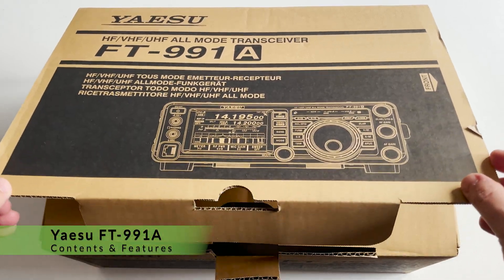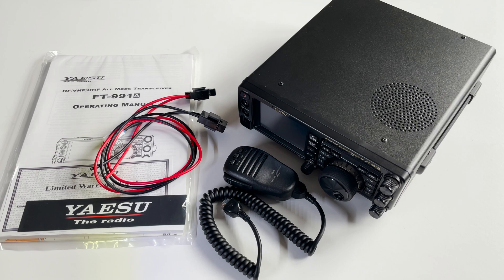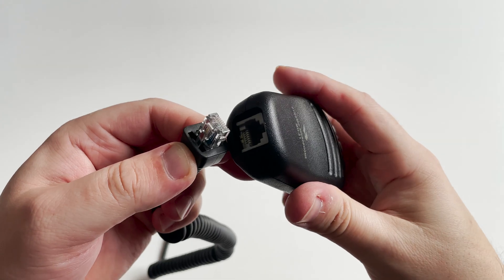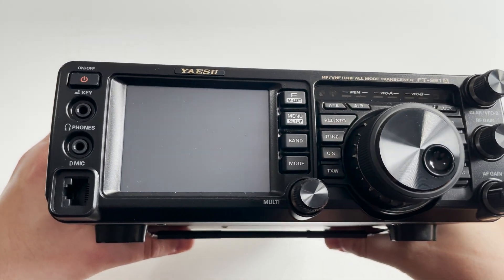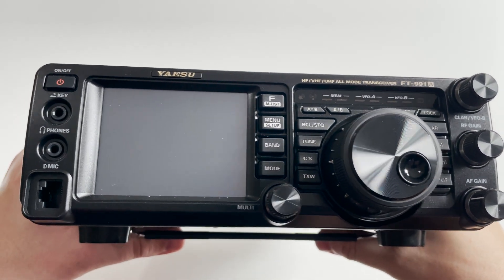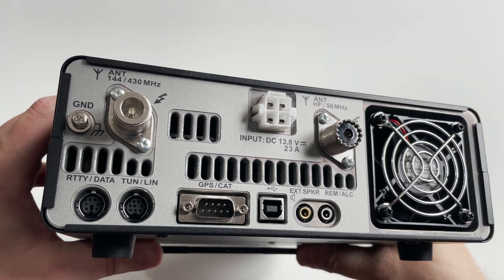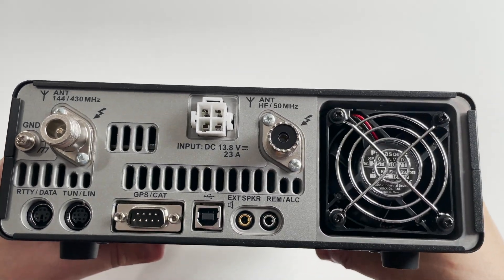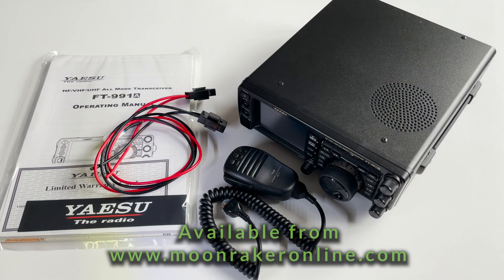Yeasu FT-991A HF/6 2/70 Transceiver - Contents & Feature Overview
Here we take a look at the box contents and the features of the Yaesu FT-991A